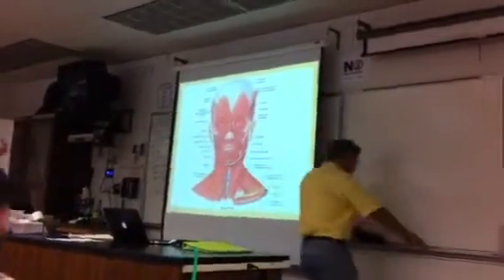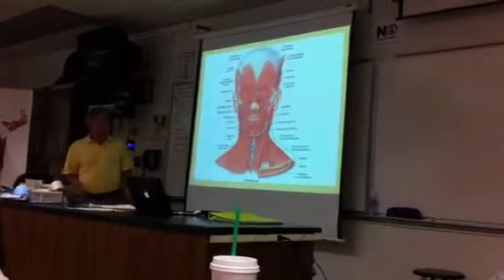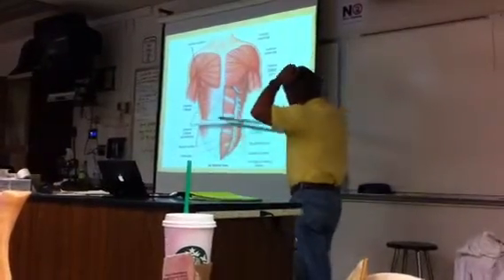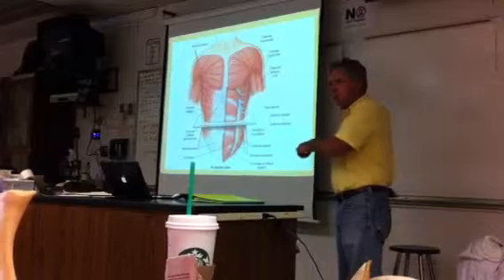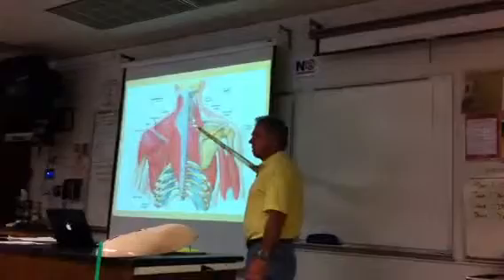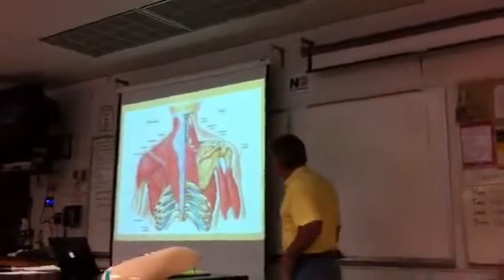Lecture (July 14) prt 1